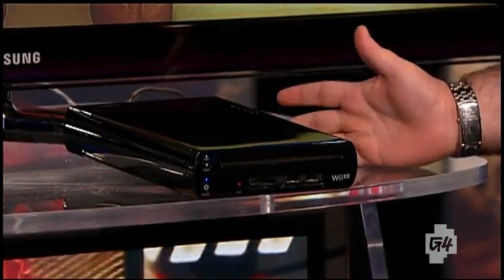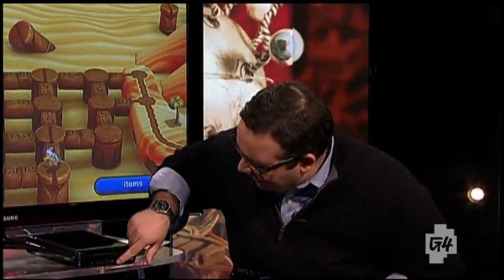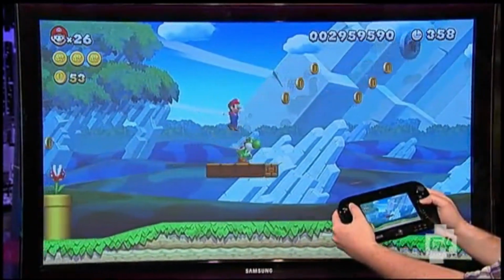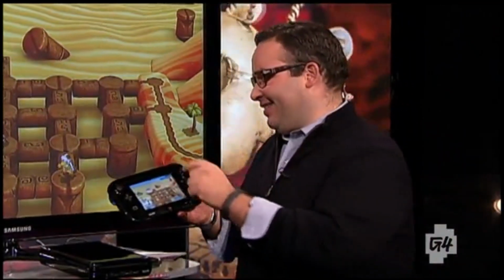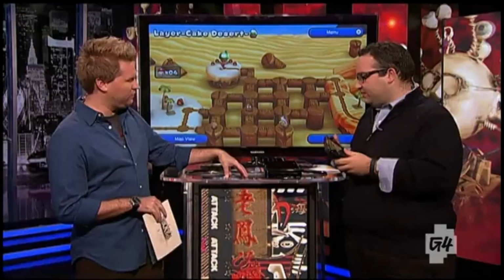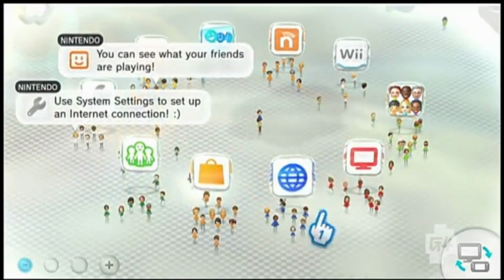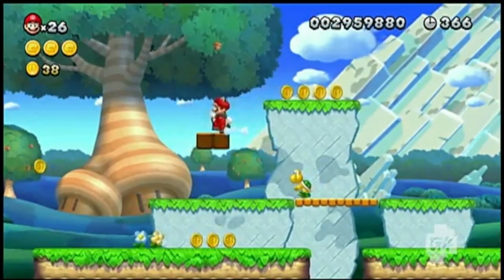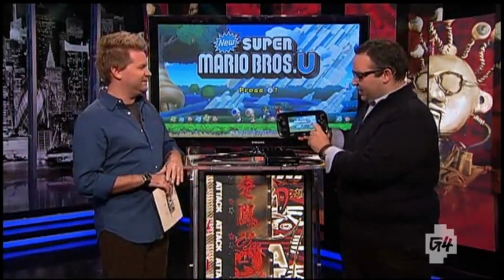AOTS Classic - Gadget Pr0n: Wii U Review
How Will U Play Next?